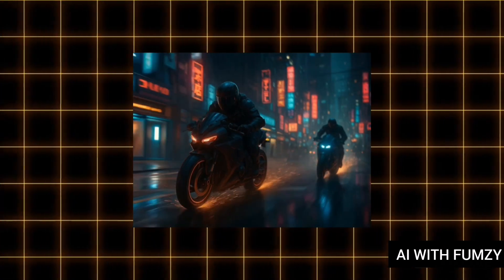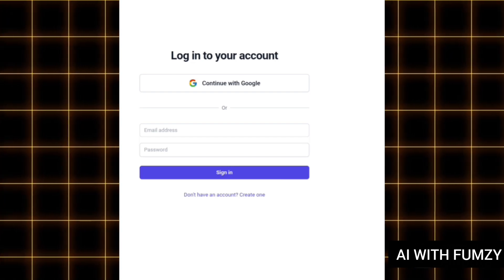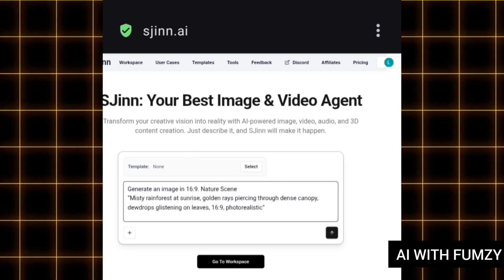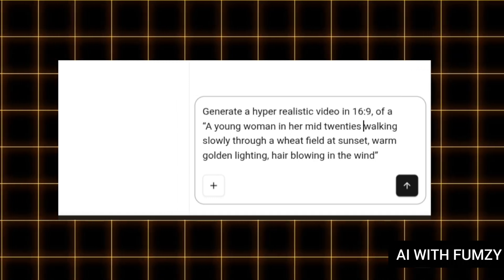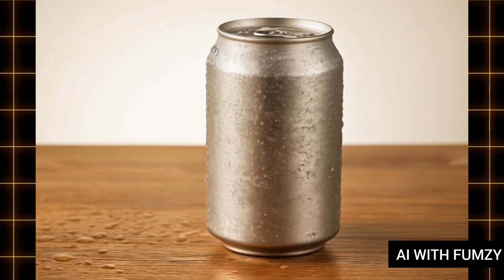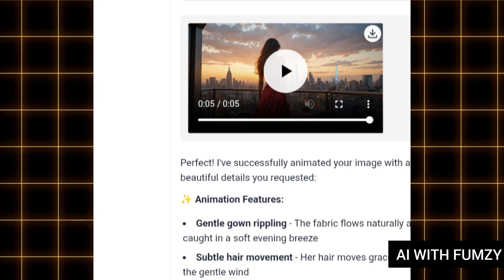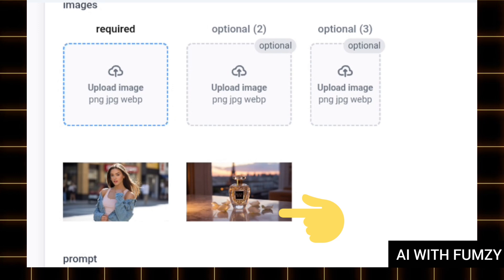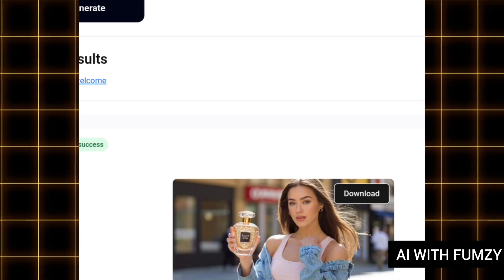SJINN AI | FREE AI Tool to Make Unlimited Images & Videos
🚀 Discover the FREE AI tool that lets you create unlimited images and videos – with no watermarks and no restrictions!
In this tutorial, I’ll walk you step-by-step through how to use this powerful AI for content creation, product visuals, ads, and more. Perfect for beginners and pros who want to create fast, high-quality results without paying a cent.

✅ What you’ll learn in this video:

How to access the AI tool for free

How to create stunning images with any style you want

How to generate realistic and animated videos

Tips to get the best quality results

How to use it for YouTube, social media, and business projects

💡 This is 100% beginner-friendly and works on any device!